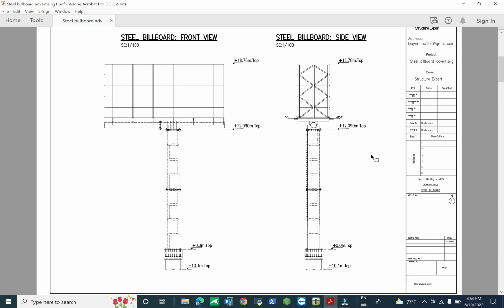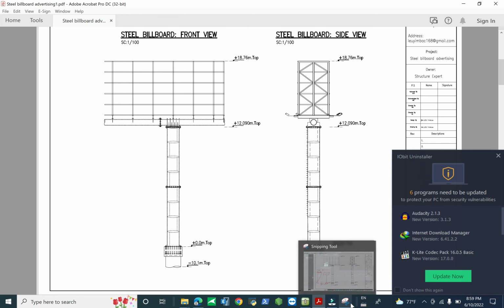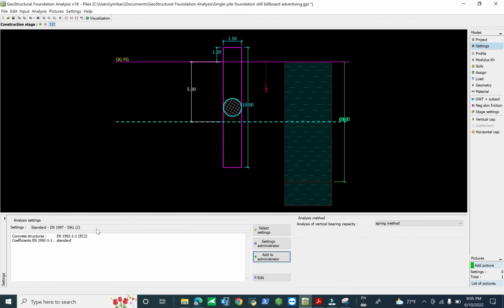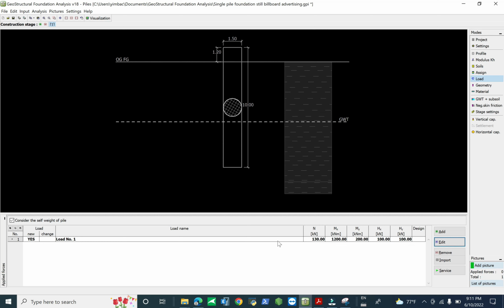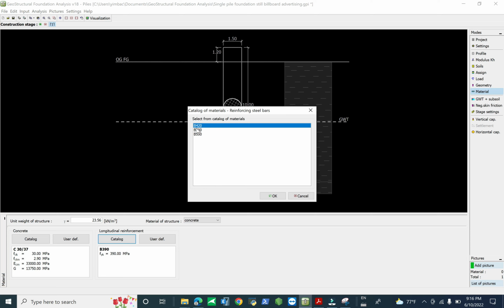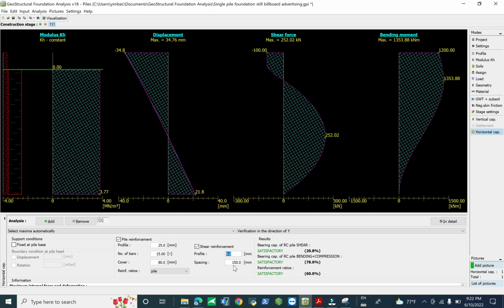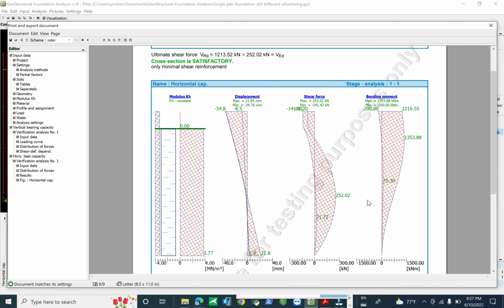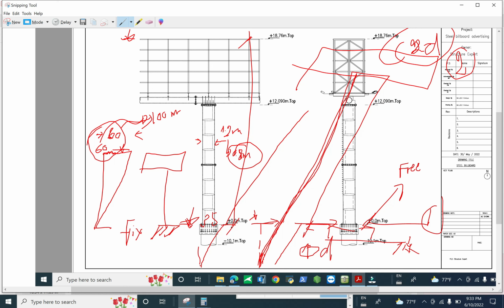Single bored pile analysis and design of steel billboard advertising in Geotechnical Software GEO5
1. This YouTube channel focuses on providing detailed analysis and design tutorials for single bored pile foundations used in steel billboard advertising structures. The channel aims to educate and guide engineers, geotechnical professionals, and students in understanding the principles and techniques involved in the geotechnical software GEO5.

2. The videos on this channel cover various aspects of single bored pile analysis and design, starting from the basics and progressing to more advanced topics. The host of the channel, an experienced geotechnical engineer, explains the theoretical background and practical applications of the software, ensuring that viewers gain a comprehensive understanding of the subject matter.

3. The content on this YouTube channel is carefully curated to cater to both beginners and experienced professionals in the field of structural engineering. From explaining the fundamental principles of raft foundation analysis to showcasing real-world examples of design challenges and solutions, each video is designed to be informative, engaging, and easy to follow. The channel creator's expertise in Graitec Advance Design ensures that viewers receive accurate and up-to-date information that can be applied to their own projects with confidence.

4. Each video provides step-by-step demonstrations of how to use the GEO5 software to analyze soil properties, calculate bearing capacities, and design the optimal bored pile foundation for steel billboard advertising structures. The host also discusses the importance of considering factors such as soil type, load requirements, and safety regulations during the design process. Additionally, the channel offers tips and tricks to enhance efficiency and accuracy in using the software, making it a valuable resource for both beginners and experienced professionals in the field of geotechnical engineering.